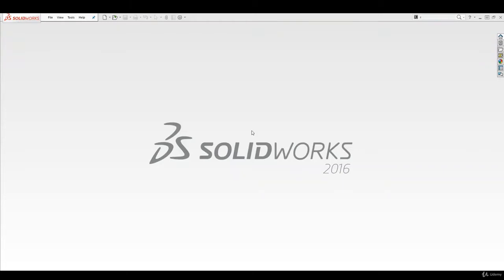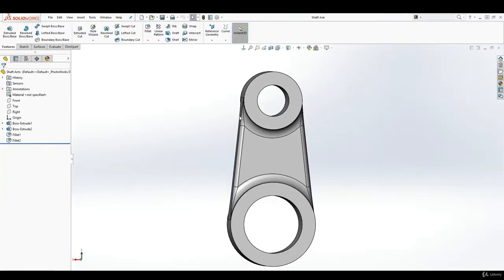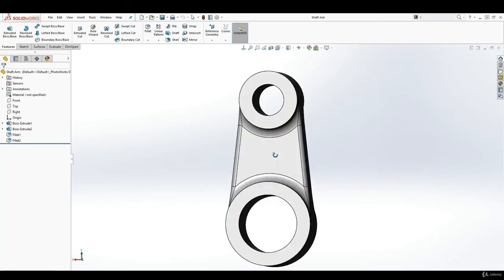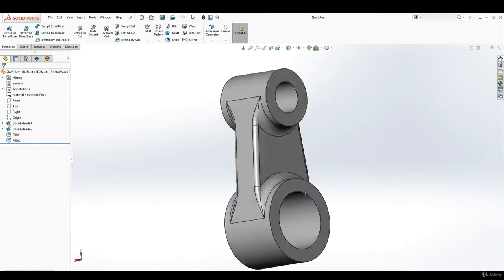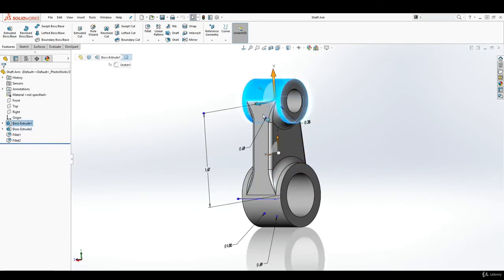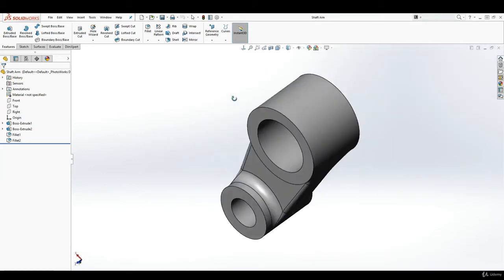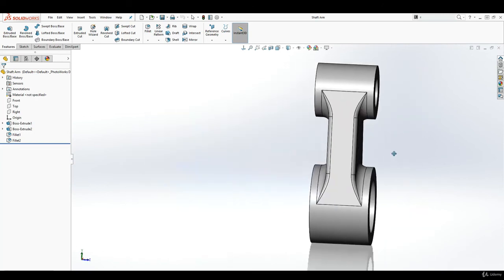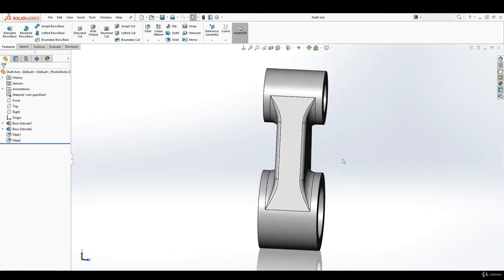Getting Started with SolidWorks Part-4 Part Manipulation